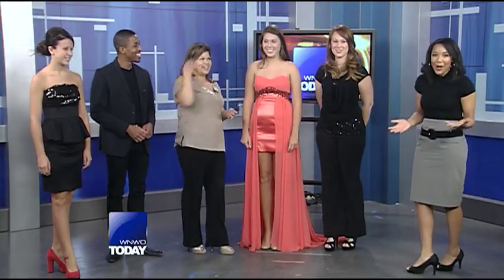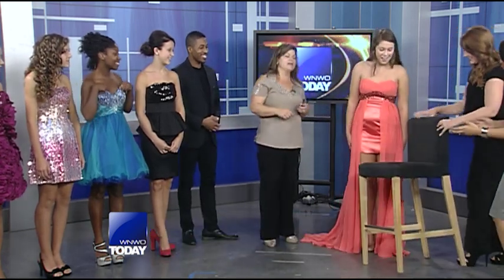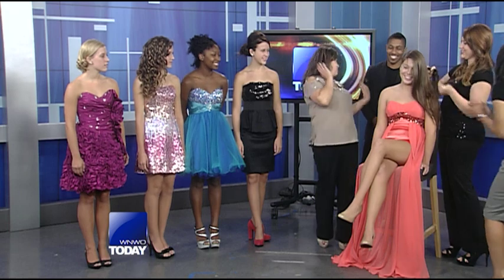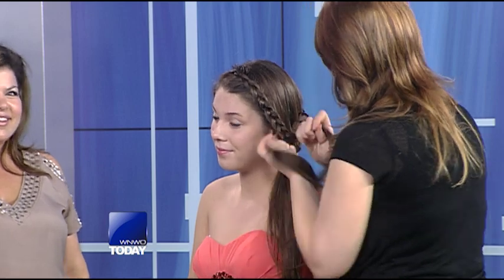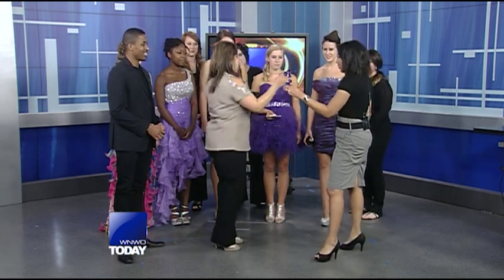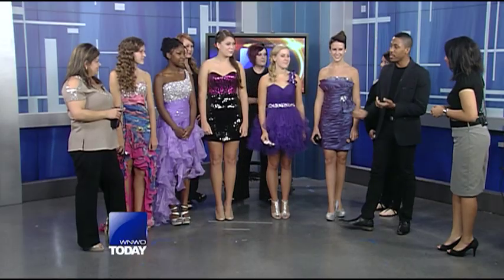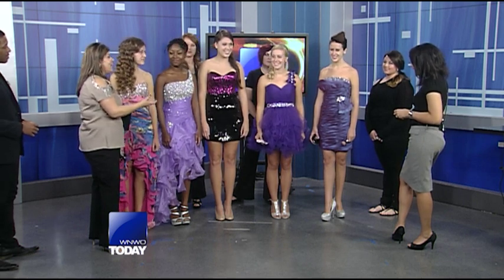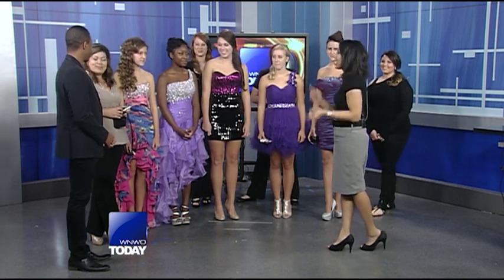Homecoming 2012: Makeup, hair, and dress trends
Makeup artist Natalie Pohorecki is joined by Salon 180 and Blue by Atlas Bridal Shop to talk high school fashion and trends for Homecoming 2012.